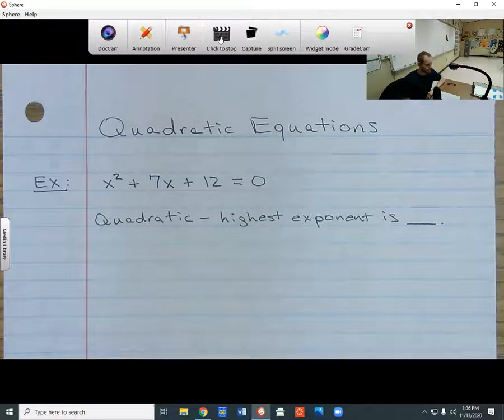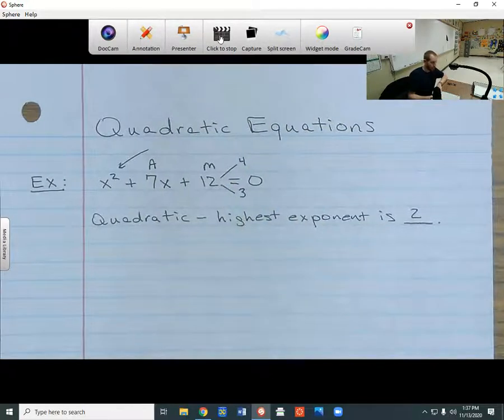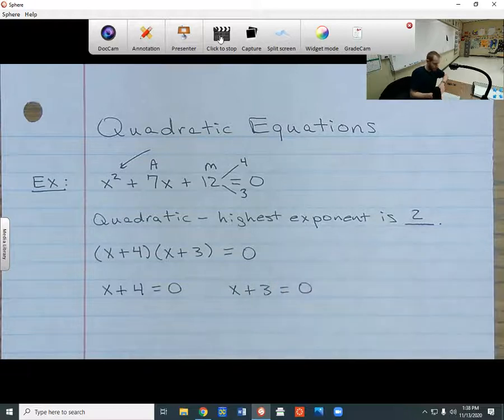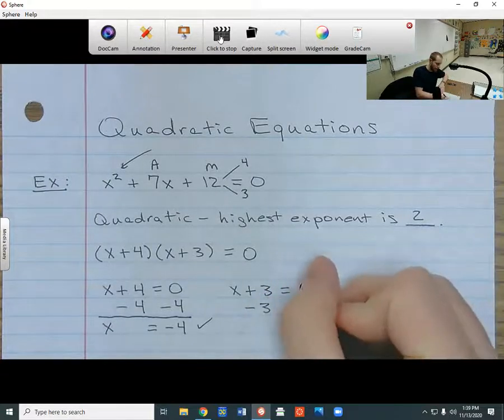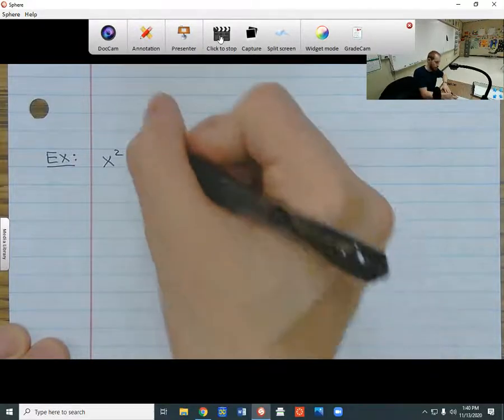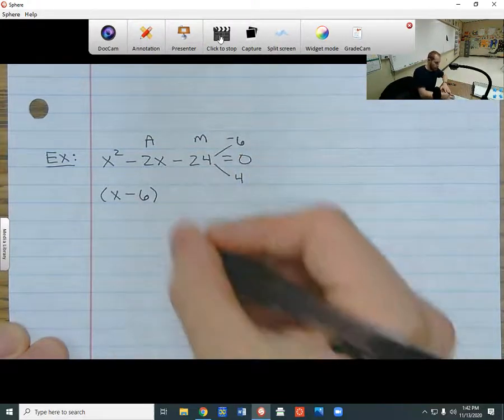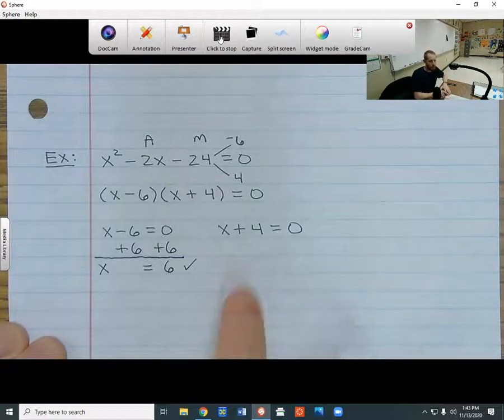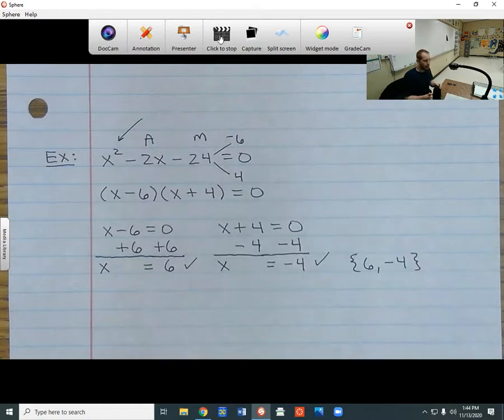Quadratic Equations: Trinomials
Solving quadratic equations with trinomials